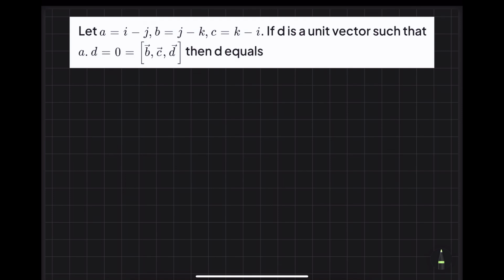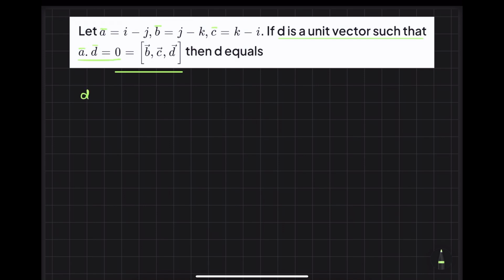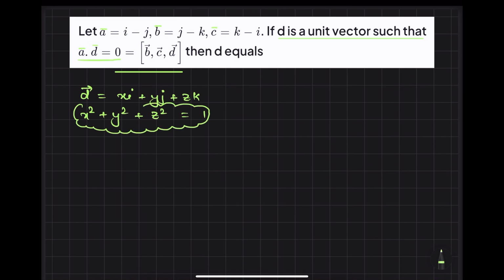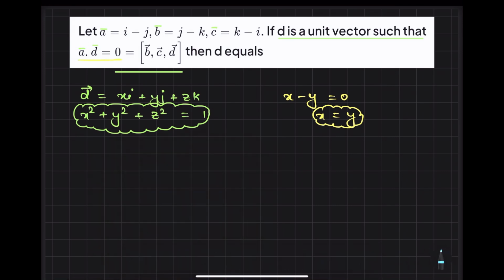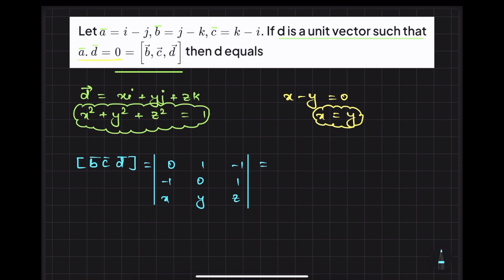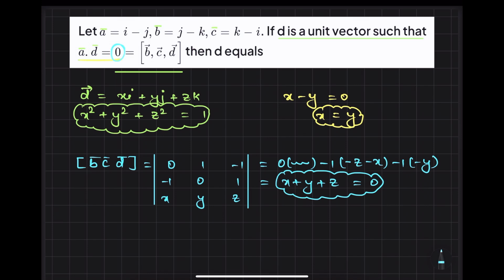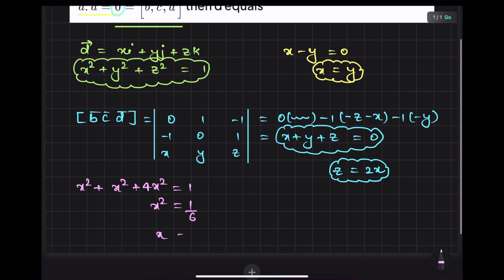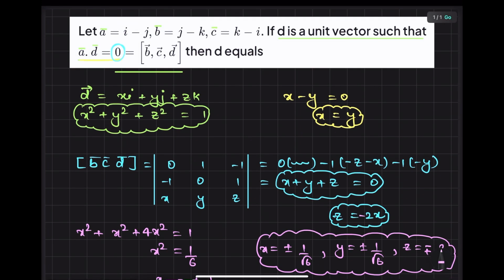E5_Let a=i-j,b=j-k,c=k-i. If d is a unit vector such that a.d=0=[bcd] then d equals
📌 Suitable For
✔ JEE aspirants
✔ Olympiad learners